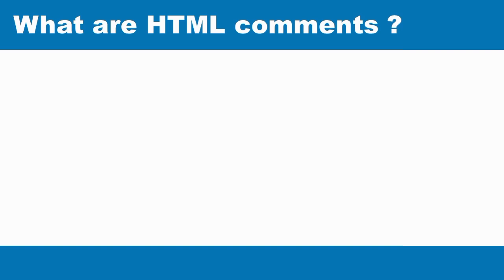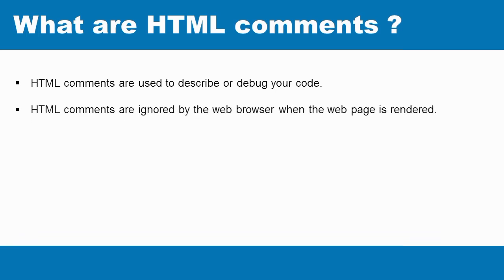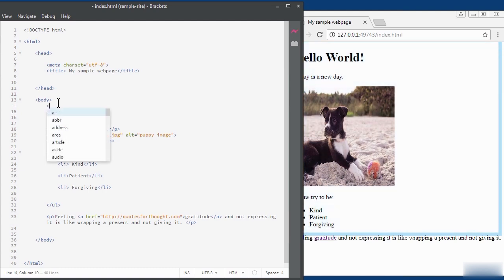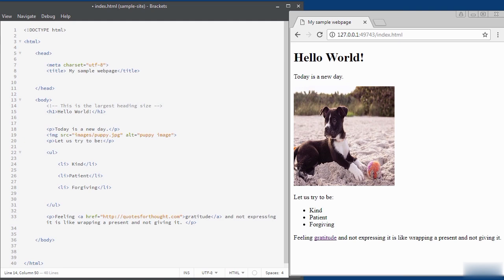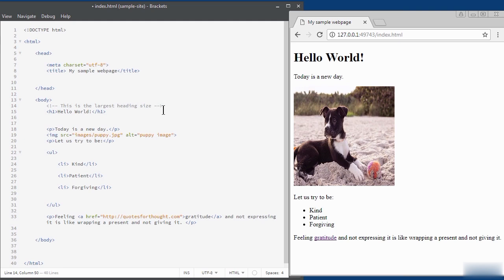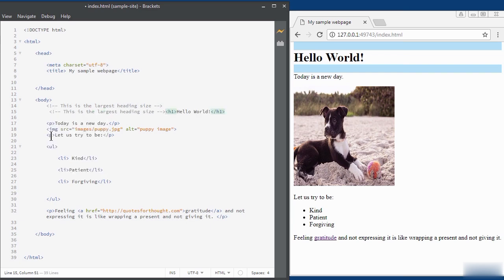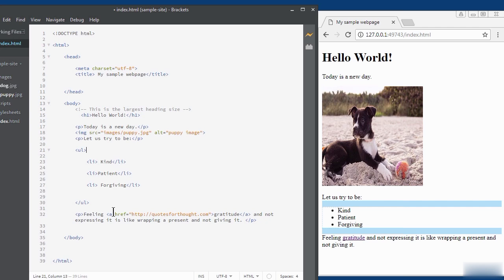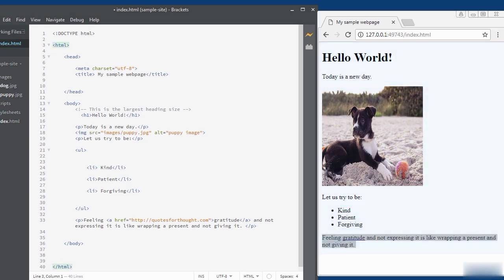How to Use HTML Comments | Debug & Organize Your Code | Full Stack Lesson 13 (2026)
Stop getting lost in your own code! In Lesson 13 of our Full Stack Web Development series, we are mastering HTML Comments—the secret to organized, professional, and bug-free code.

In this tutorial, I'll show you exactly how to write single-line and multi-line comments that the browser ignores but your fellow developers will love. We also dive into the "Pro" way of using comments for debugging: isolating problems and testing code sections without deleting them. Watch closely as I demonstrate the most common mistake beginners make with comment tags and how to fix it in seconds!

📌 Timestamps:
0:00:00 Introduction: What are HTML Comments?
0:00:24 Debugging Explained: Finding trouble in your code
0:00:53 Syntax Guide: How to write the comment tag correctly
0:01:56 Adding Single-Line Comments for descriptions
0:03:06 Why we comment: Documentation for you and your team
0:03:56 Using Comments to Debug (Troubleshooting images and sections)
0:04:38 BEWARE: The missing closing tag mistake (Live Demo)
0:06:14 Multi-Line Comments: How to hide large blocks of code
0:07:12 Summary: Best practices for clean HTML

Don't let your code become a mess. Follow along to build a professional coding foundation!